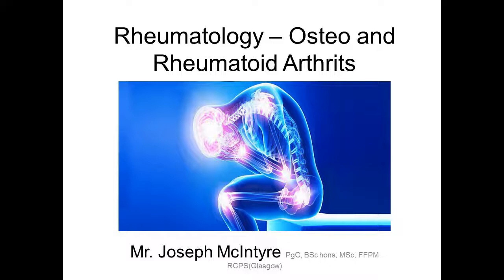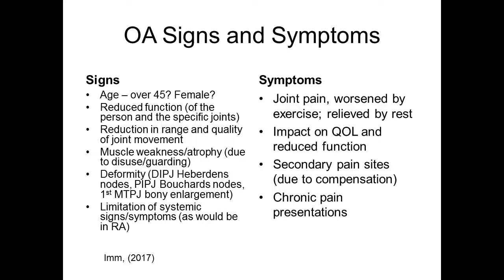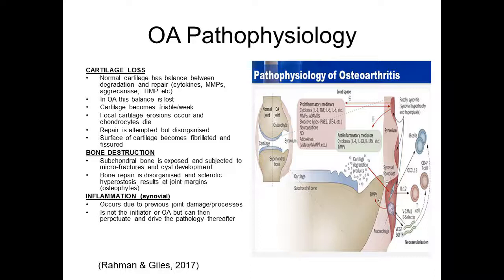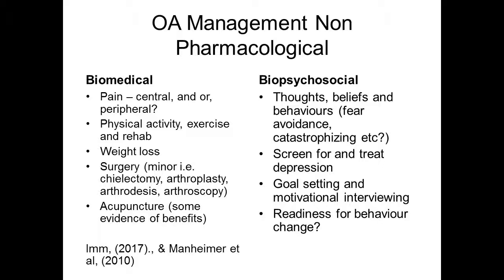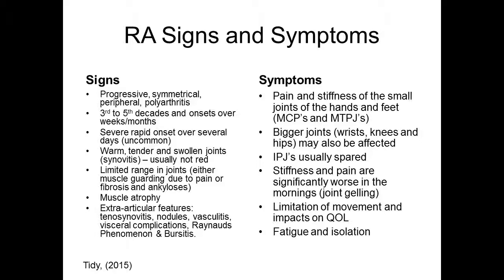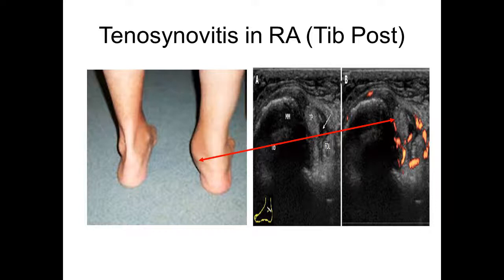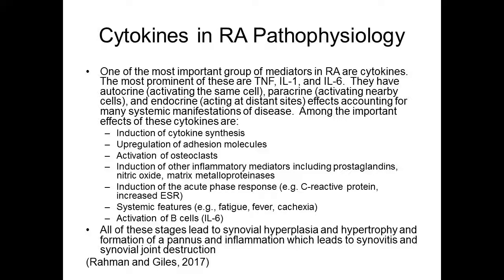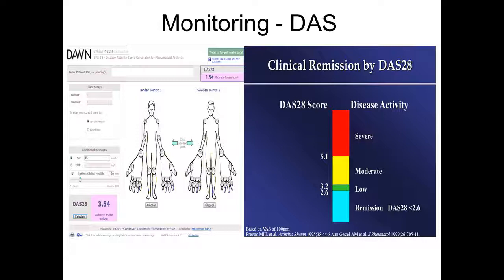Rheumatology 1 – Osteo and Rheumatoid Arthritis